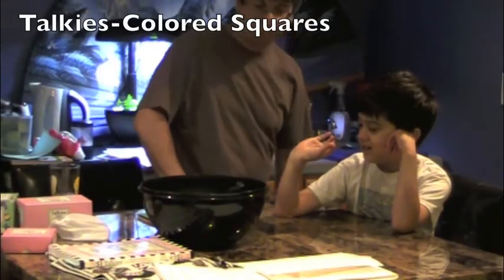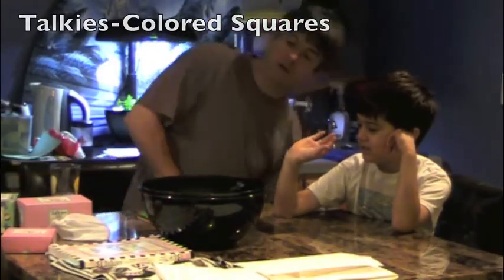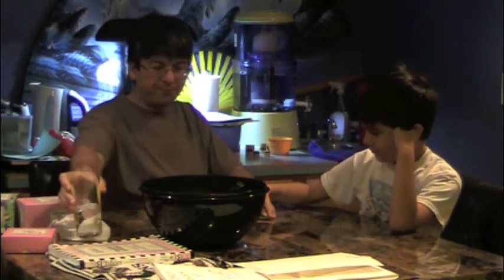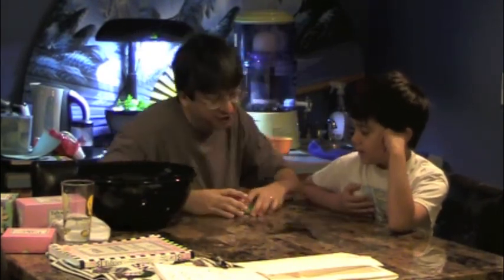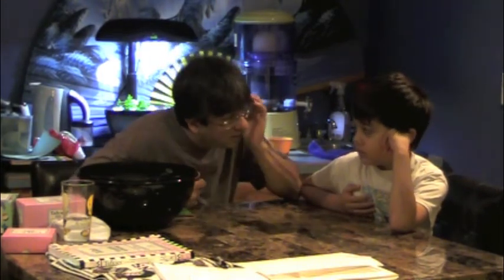Talkies Colored Squares